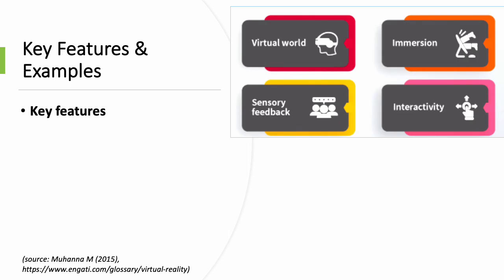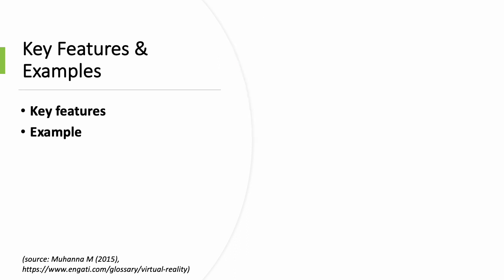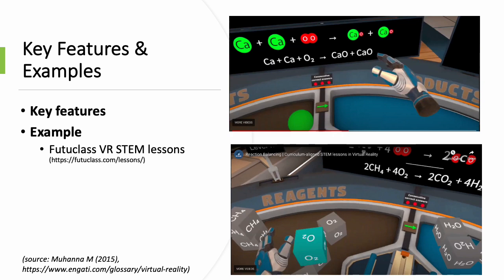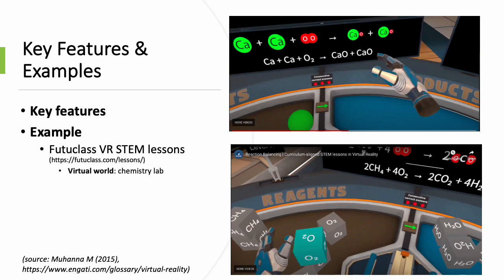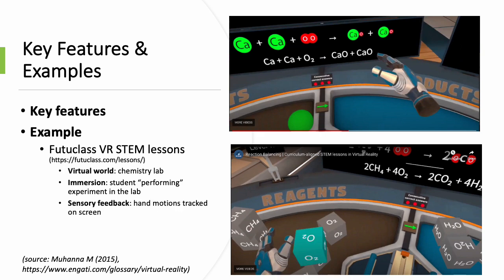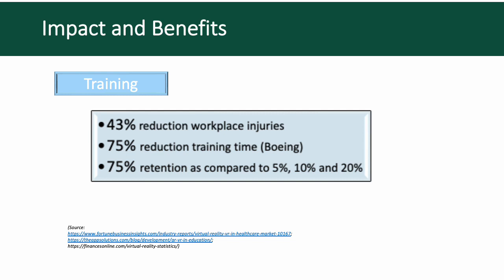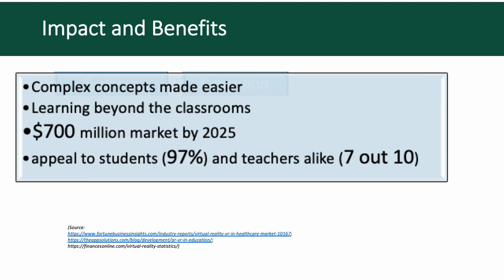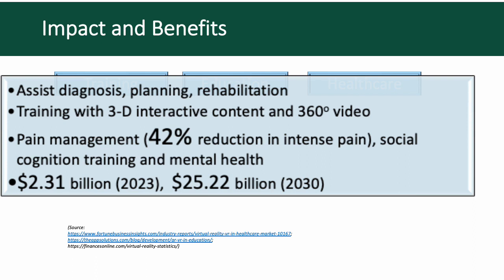COSC 5931 final presentation